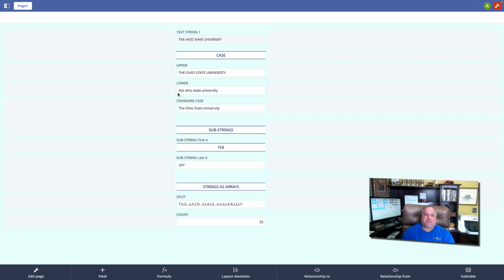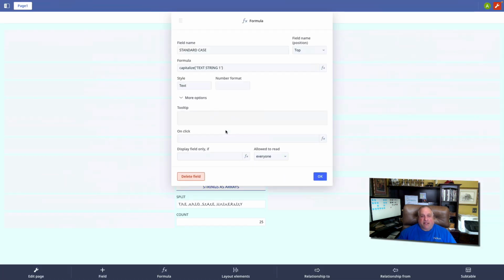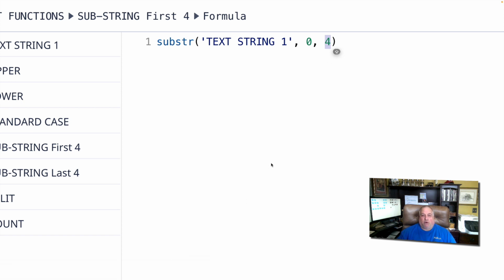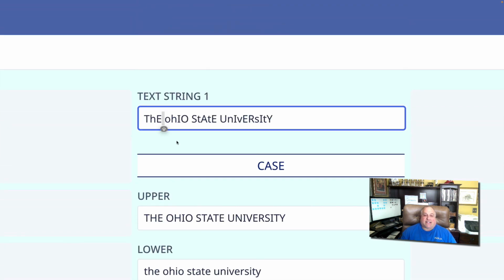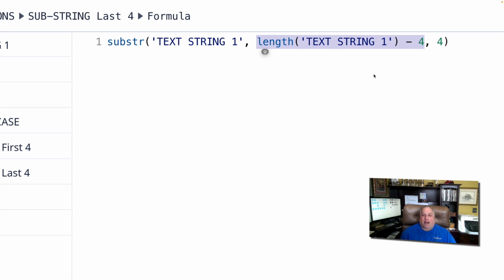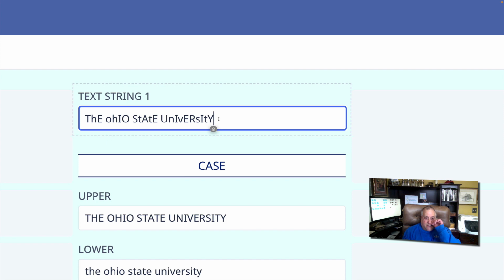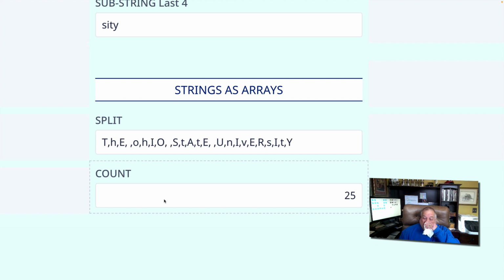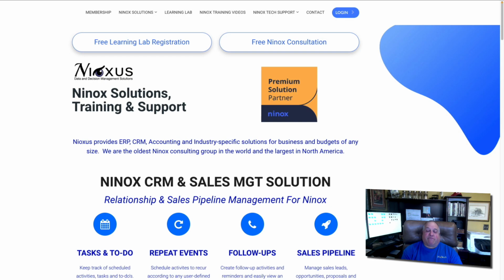110 Programming Ninox - Text Functions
In this second of three classes focusing on Ninox functions, we explore text functions that allow us to manipulate and transform textual content.